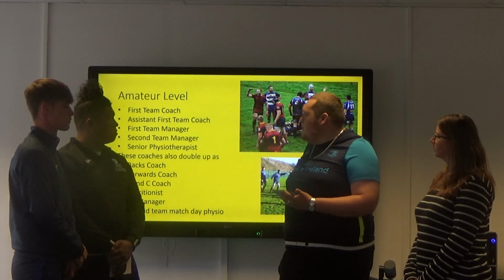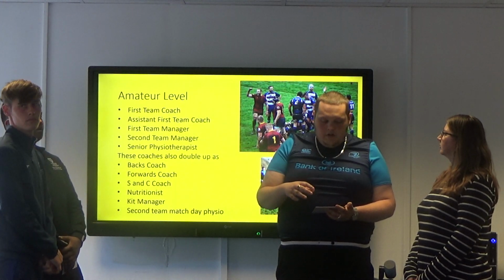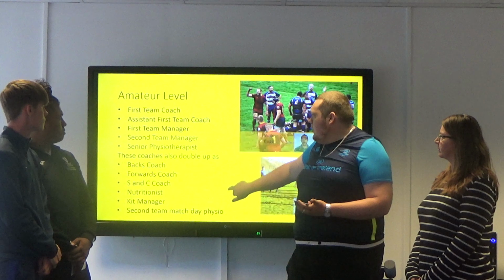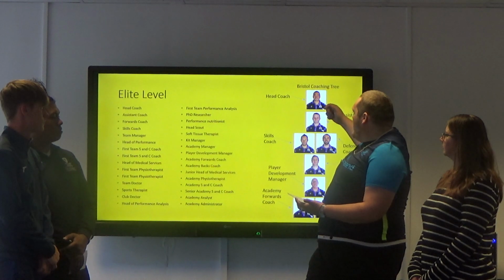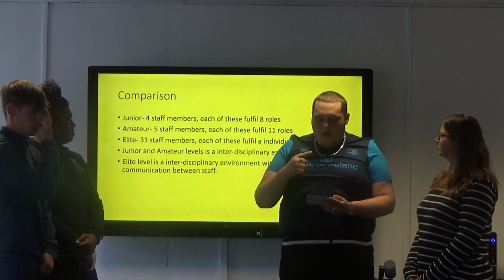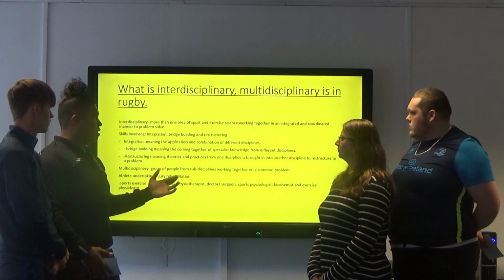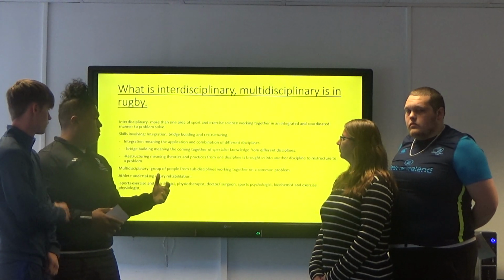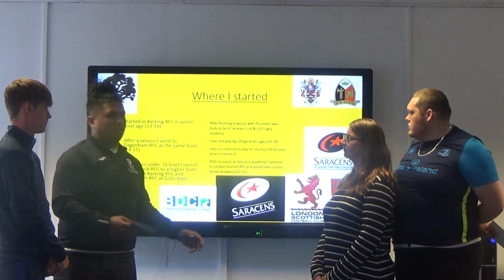Sports Practitioner Assignment 2